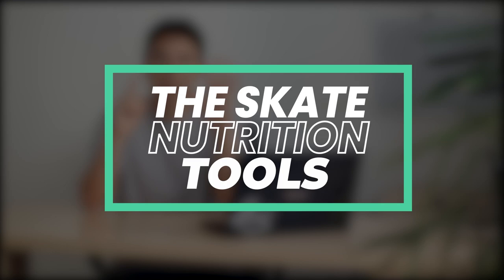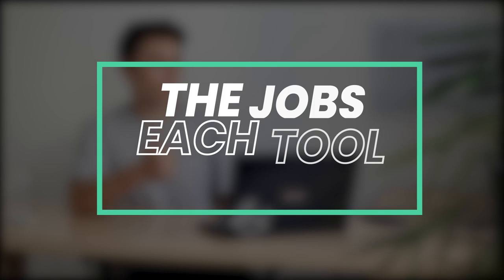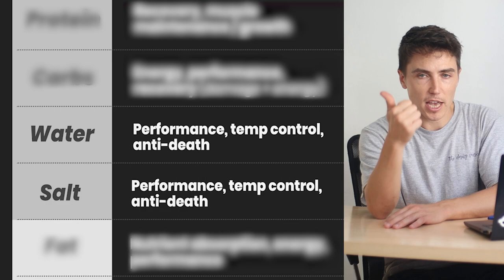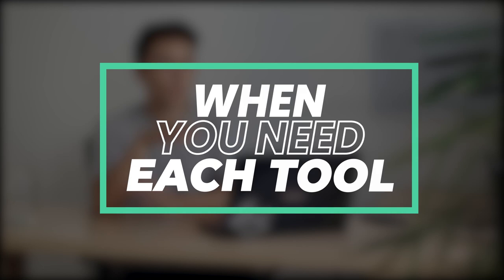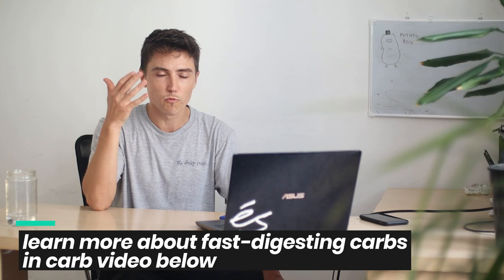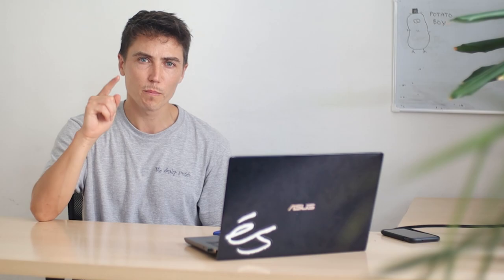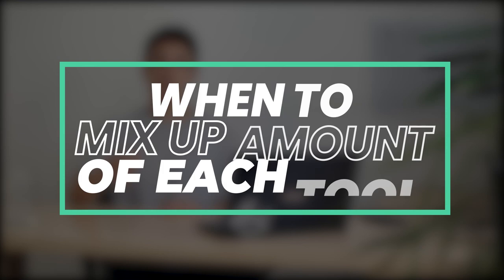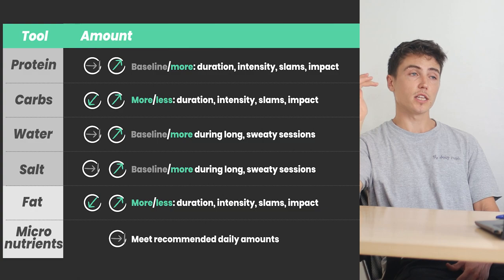Increase Energy, Recovery & Skate Performance with This One Simple Concept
How to battle skateboarding-related low energy, slow recovery and drops in performance with one shift in the way you think about nutrition.

Chapters
0:00 Intro
0:49 Jobs, tools, foods
1:52 The skate nutrition tools
2:31 What jobs each tool does
3:35 When you need each tool
5:23 When to mix up amount of each tool
6:23 First steps to implement all this

WHAT THE DAILY PUSH IS ABOUT:
The Daily Push is a project made by skateboarders for skateboarders with everything you need to know about how to improve how you feel when you skate. Everything you need to know to give you more energy and power when you skate, how to recover faster from your sessions, and other tips that will improve your skating and how you feel.

THINGS I USE TO MAKE THESE VIDEOS:
➡️ Canon M50 Camera

➡️ Compact Tripod

➡️ Fisheye Lens

➡️ Extra Lens

➡️ External Light

➡️ SD Cards

➡️ Adobe Photoshop